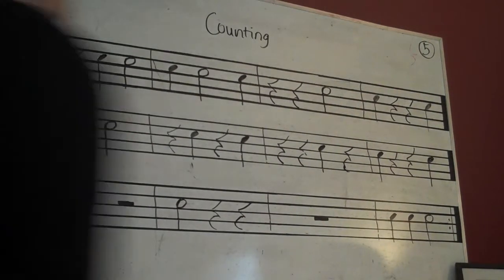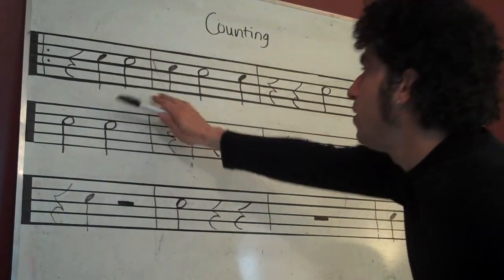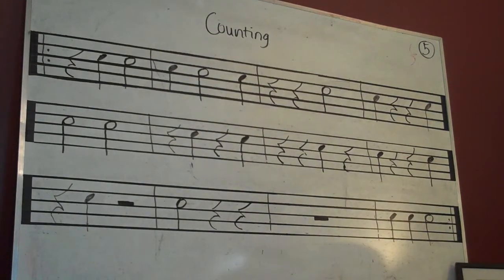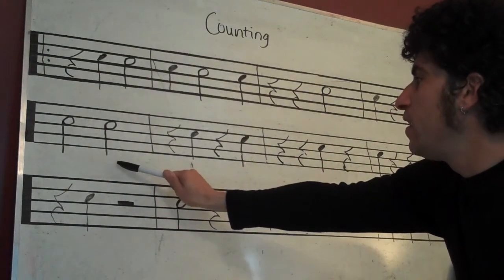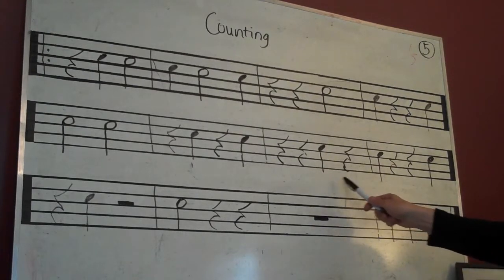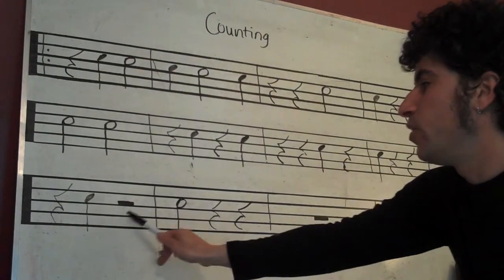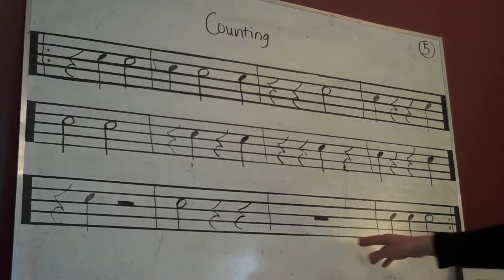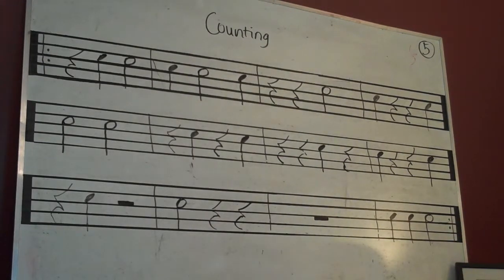Counting_Notes & Rests video 5 of 5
We are counting whole, half, and quarter notes and rests.